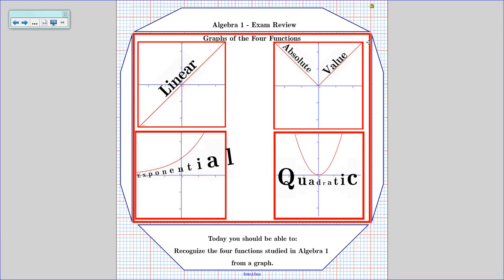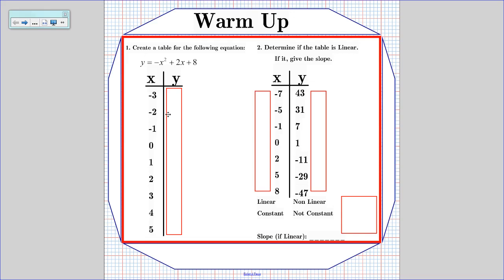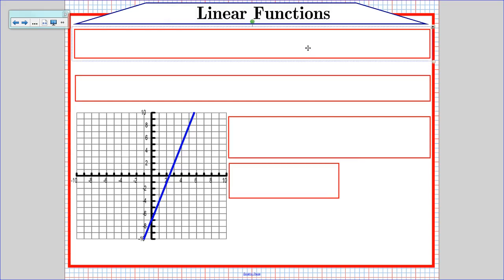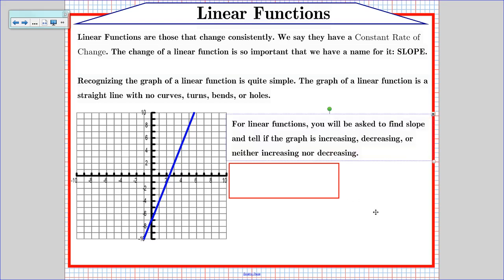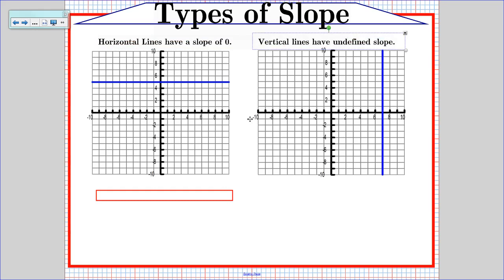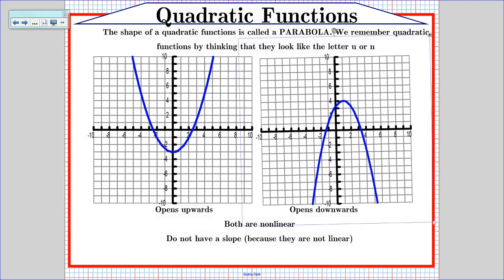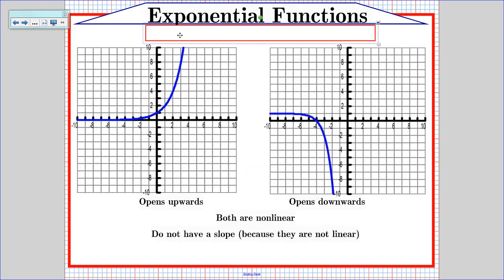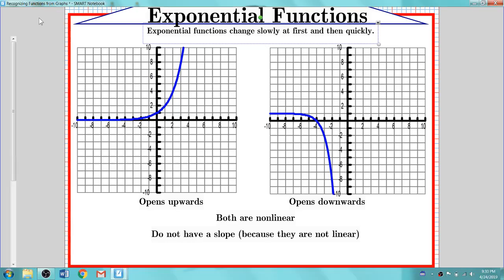Algebra 1 Exam Review Recognizing Functions from Graphs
Studying for that end-of-the-year exam? Here's a video to remind you about how to recognize functions from their graphs.